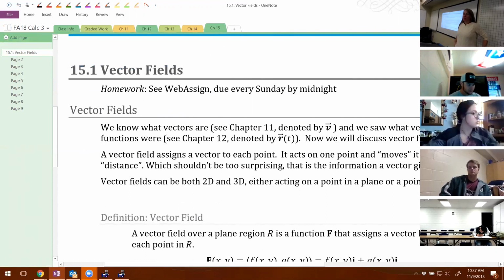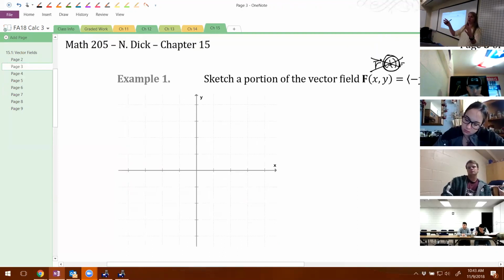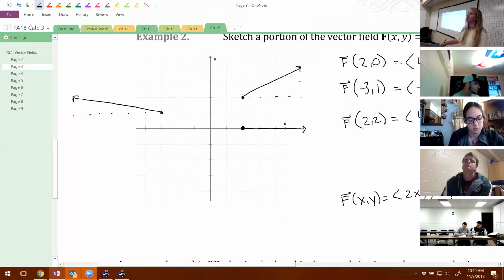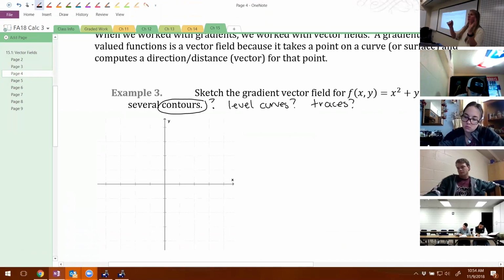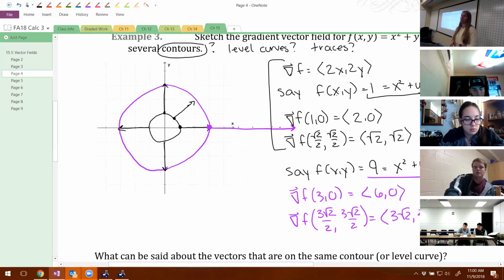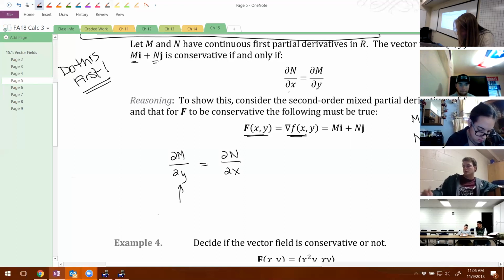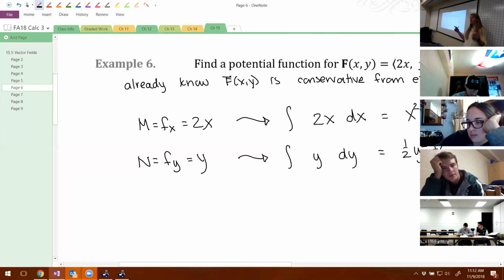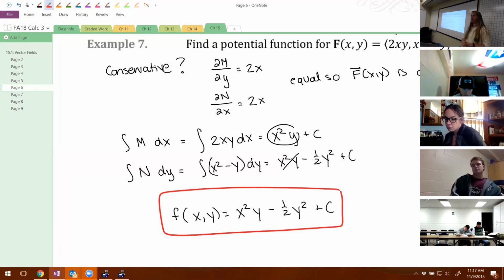15.1 Part 1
GCCC Calc 3 - 11/9/18